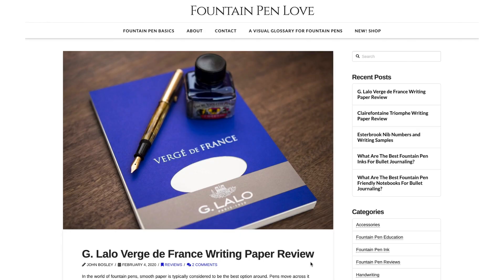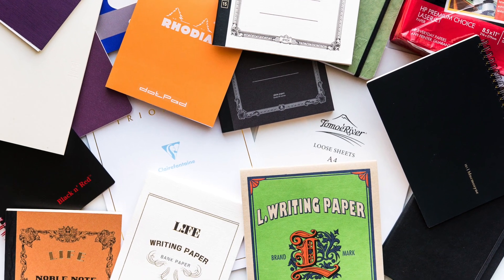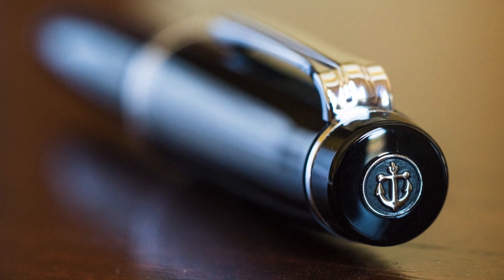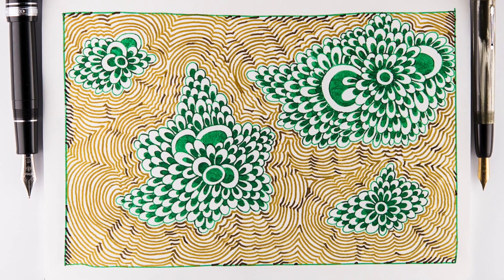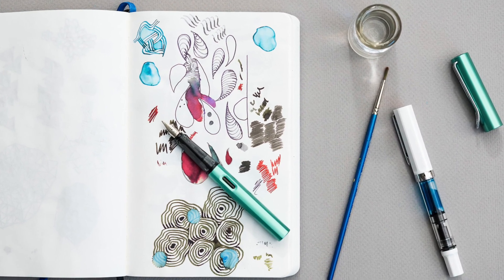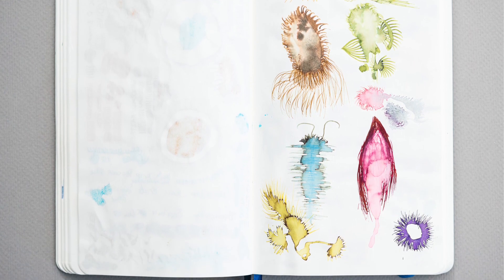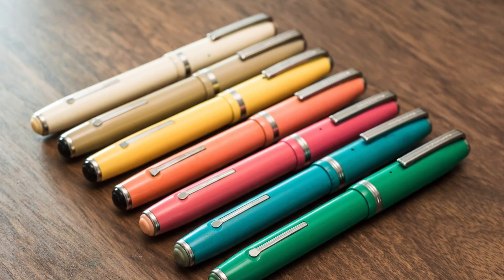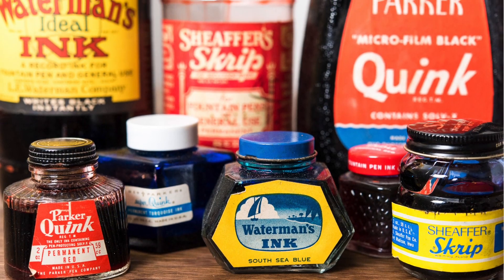Fountain Pen Love Introduction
This is a short introduction to this channel so you'll know what to expect. I plan to discuss fountain pens, fountain pen inks, fountain pen friendly notebooks and many other fountain pen related items.